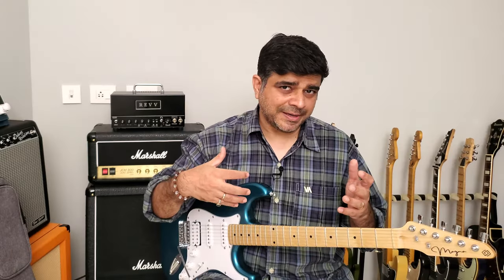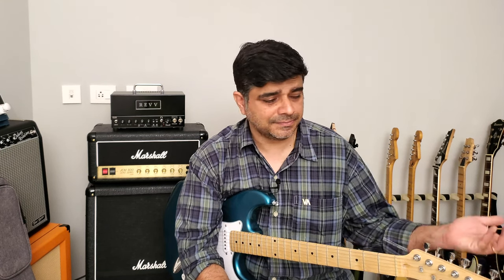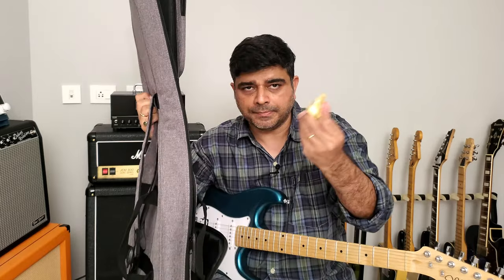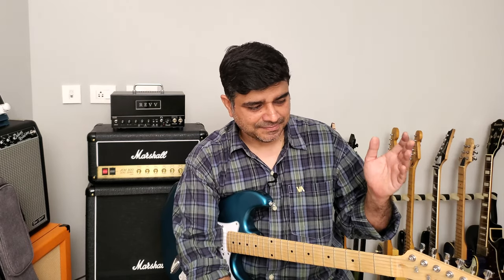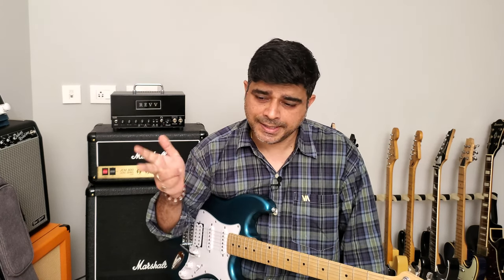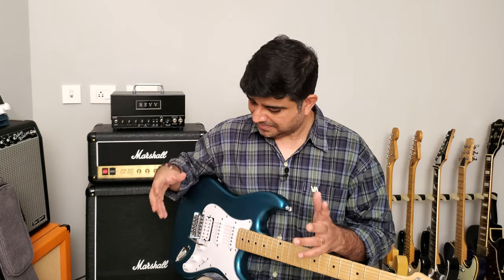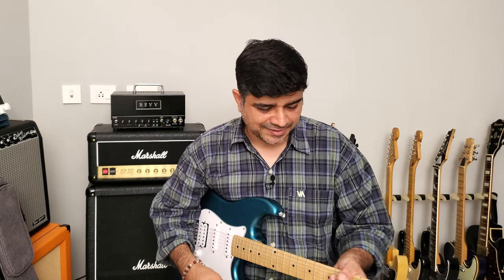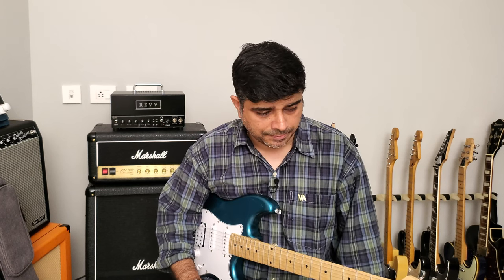Strydom Magna ST20M Stratway Lake Placid Blue | Best Strat Under Rs.10k In India?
In this 4K video, Sahil Jagtiani reviews the Strydom Magna ST20M Stratway guitar in a lake placid blue finish. Is this the best Strat under 10k in India?

Timeline:
00:00 - Opening Credits
00:26 - Vanity Shots
01:07 - Initial Thoughts
02:21 - Technical Specifications
02:37 - Introduction
04:17 - Clean Playthrough
07:34 - Crunch Playthrough
08:54 - High Gain Playthrough
10:45 - Final Thoughts
13:33 - End Credits

The following additional gear was used in this episode:
Plugin - Neural DSP Plini VST